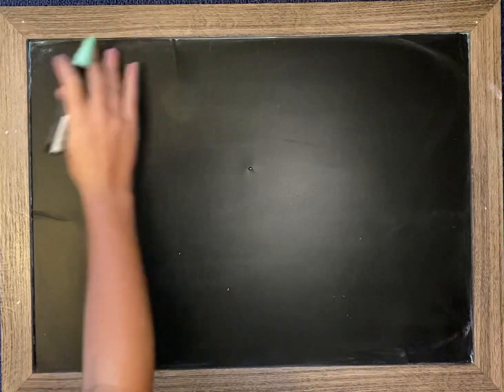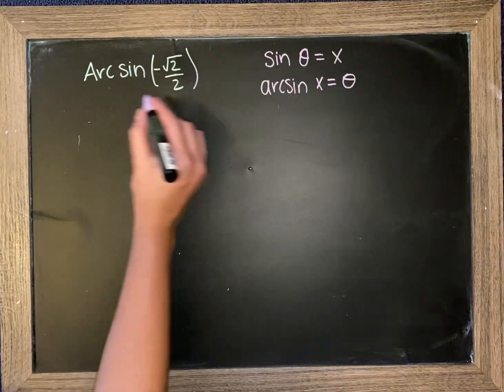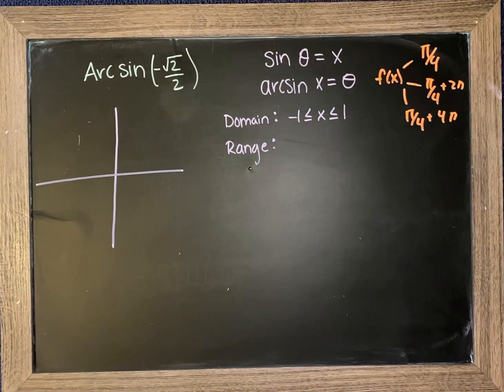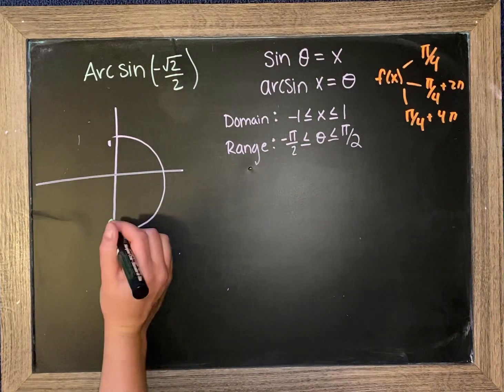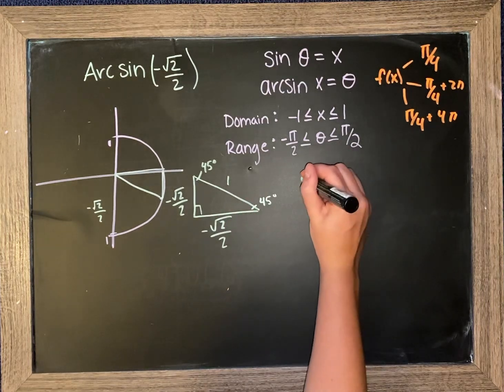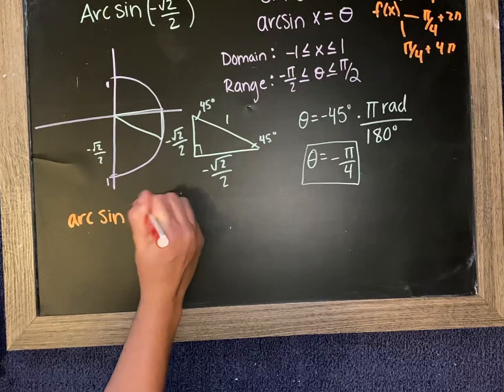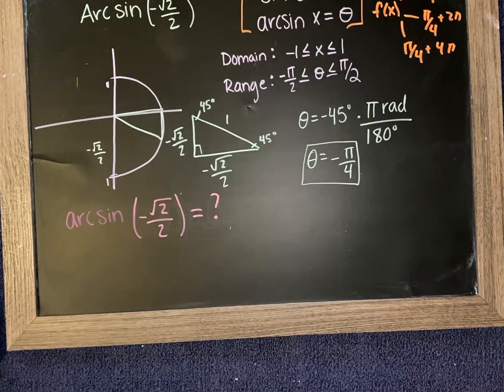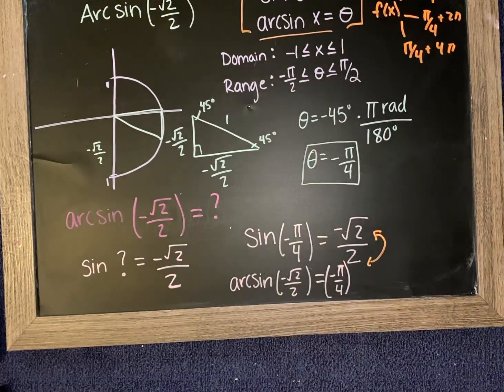Inverse sin problem